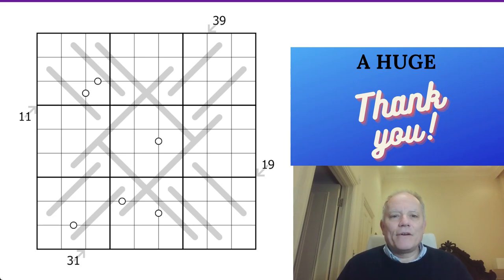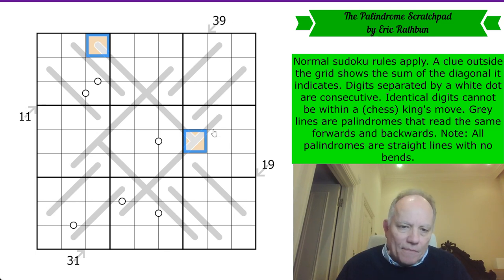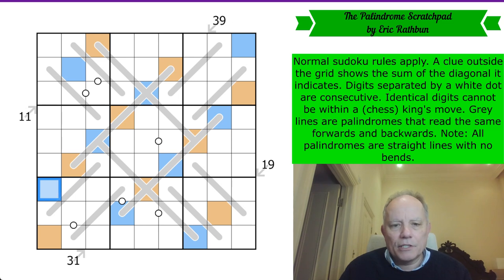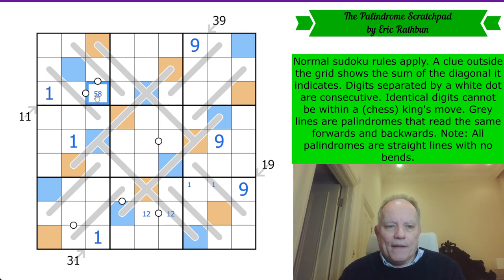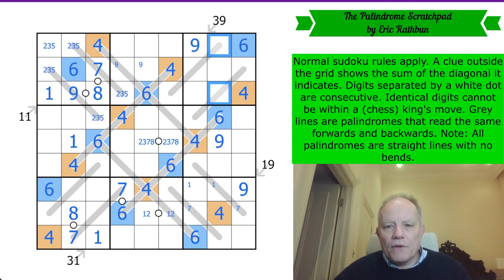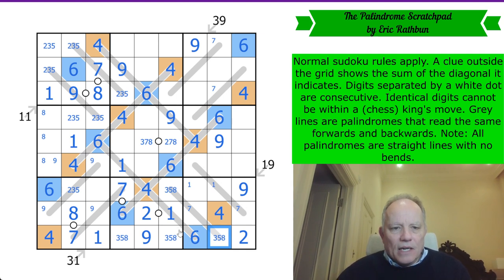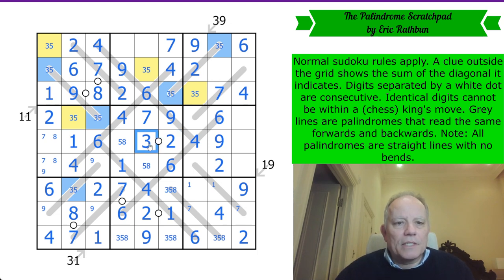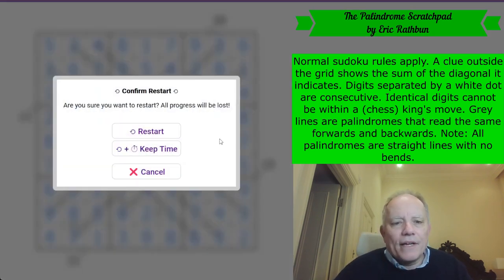Scratching the Sudoku Itch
Here's where you can try The Palindrome Scratchpad by Eric Rathbun
Normal sudoku rules apply. A clue outside the grid shows the sum of the diagonal it indicates. Digits separated by a white dot are consecutive. Identical digits cannot be within a (chess) king's move. Grey lines are palindromes that read the same forwards and backwards. Note: All palindromes are straight lines with no bends.

▶ Coming SOON: GAS VOLUME 2!  ◀
Due very soon, the second volume of GAS puzzles on our Cracking the Cryptic app. Brand new Genuinely Approachable Sudoku (GAS) puzzles by the channel’s GAS giants, will soon be released as an in-app purchase from our (free) app. In that app you also get a free pack of puzzles by Prasanna Seshadri (one puzzle of each variant of our existing apps), a FREE pack of 23 puzzles in celebration of our reaching 500k subscribers, and can purchase GAS Volume 1 (60 puzzles), and DOMINO SUDOKU, a pack of 100 handmade puzzles (40 available at launch, 5 added each month until it reaches 100) by some of the best constructors in the world.

or search for Cracking the Cryptic and the app name on your favourite app provider: Classic, Killer, Chess, Miracle, Thermo, Arrow, Sandwich, Domino and GAS.

There is still time to enter the prize drawing if you complete any three puzzles from the set. Send in the code by the 20th to be entered to win the prize. Join us on Patreon at the $2/month level or higher to try these puzzles, $3/month or higher to have access to solution videos. (Any Patreon member gets access to a Patreon-only discord channel to discuss the Patreon Reward puzzles and get help if you need it!)

* Lots of other content available, including past rewards, amazing crossword solves and Simon and Mark engaging in a couple of collaborative sudoku solves. *

▶Join John Halpern as he goes far out with celebrity Monica Grady, a leading space scientist, for the next Celebrity Create a Crossword for Charity event, March 22, 7-9pm UK time.

▶Credits◀
SOFTWARE: Thanks to Sam Cappleman-Lynes and Sven Neumann
Logo: Melvyn Mainini
Opening Credits: Joel Blundell